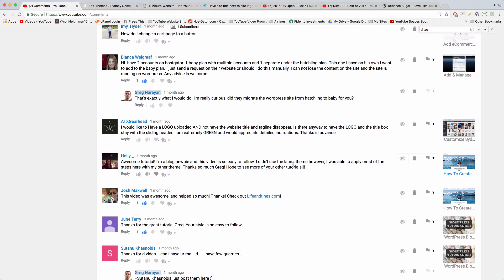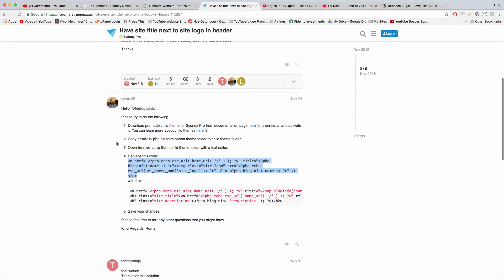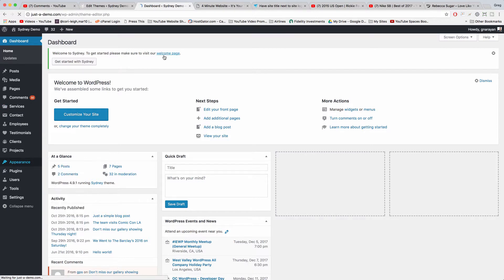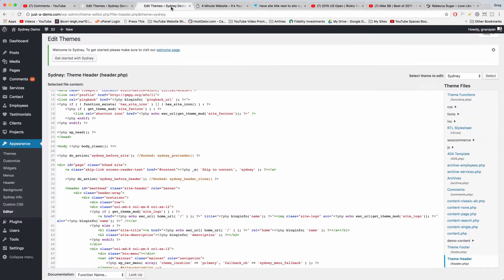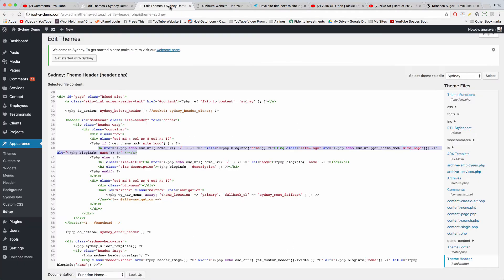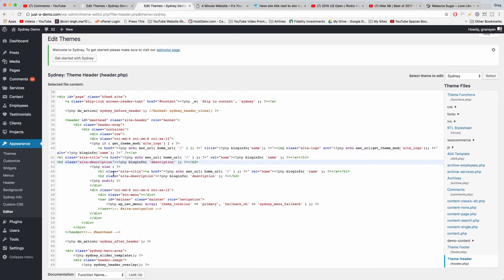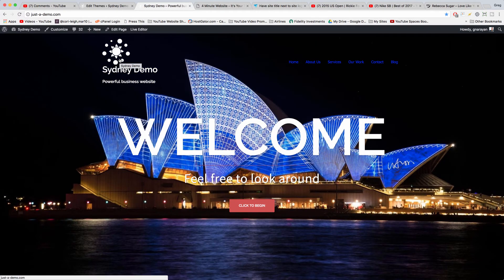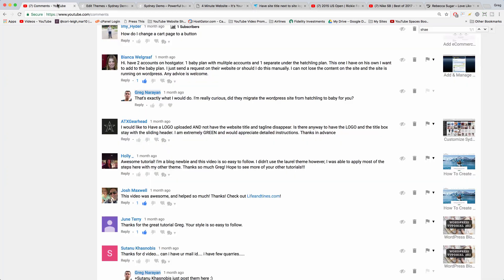Keep Logo, Tagline and Description in Sydney WordPress Theme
How to upload your logo and keep the title and tagline description in the free Sydney wordpress theme. Enjoy!